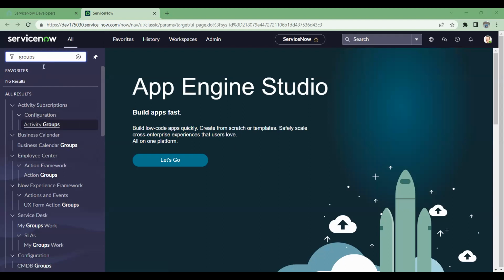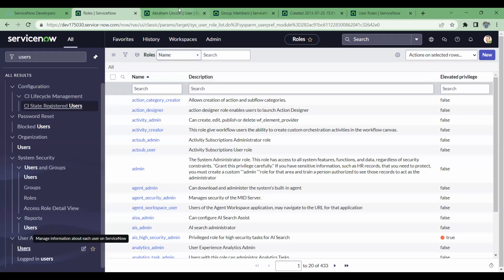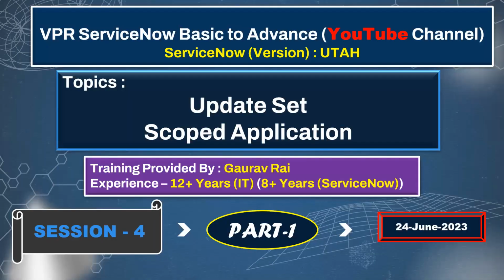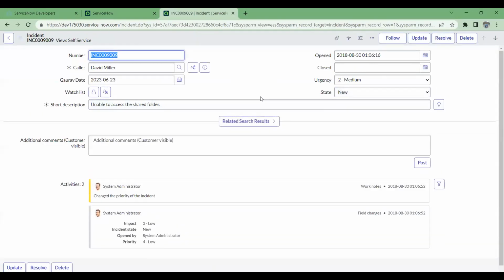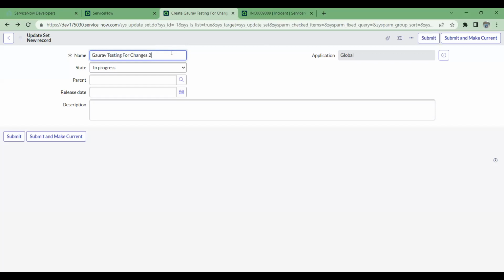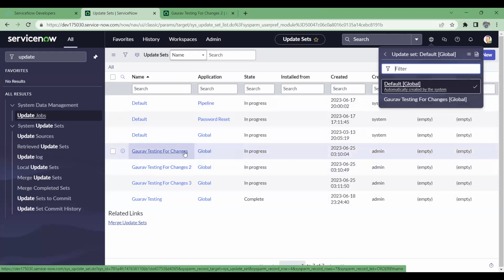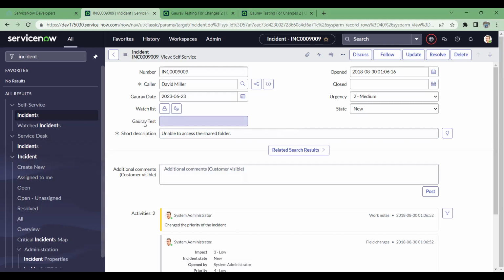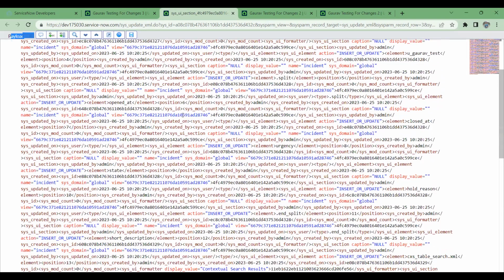Session-4 (Part-1)| RECAP User Administration | New Topic -Update Set | servicenow UTAH | June2023